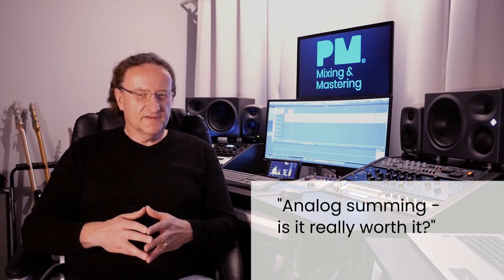Analog summing - is it really worth it? Pro Audio Talk with Peter Muller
Analog summing - is it really worth it? ? Let's find out!

PM Mixing & Mastering is a mixing & mastering studio based in Germany, run by Peter Muller, who works as a mixing & mastering engineer for more than two decades. We are offering mixing & mastering for all genres and styles of music, using a high quality monitoring and signal processing chain, including carefully selected state-of-the-art analog equipment, and the finest software plug-ins. The best of both worlds! We can deliver your music in every digital format, to match all specifications of the various platforms (like Spotify, Apple Music, Tidal). Aside from the digital world, we can also create pre-masters for vinyl cutting and cassette production.

Music used in the video:
Intro Music licensed by Jamendo

All rights owned by Peter Muller and Mullennium Records, 2023.